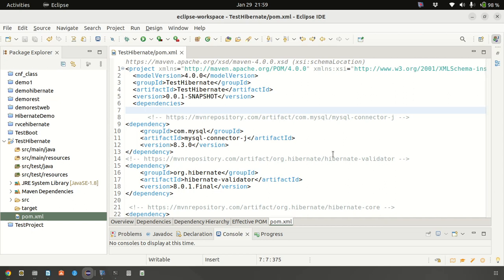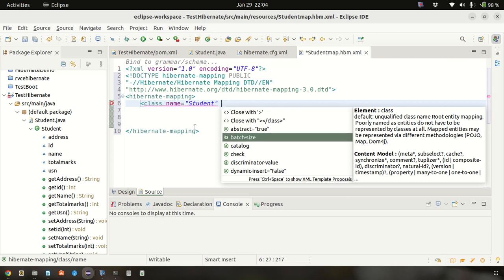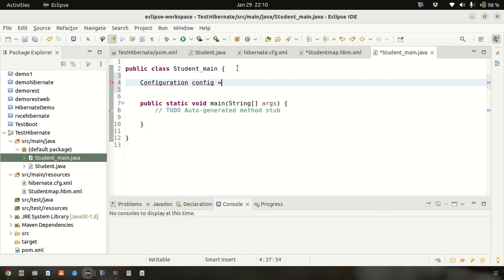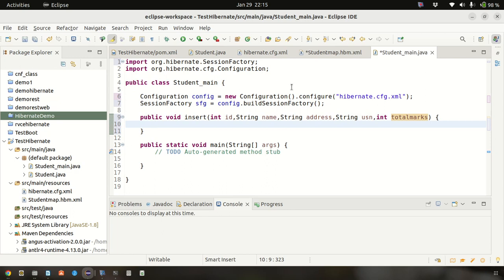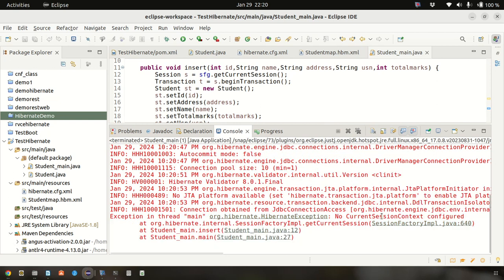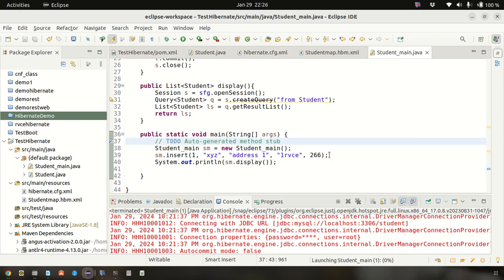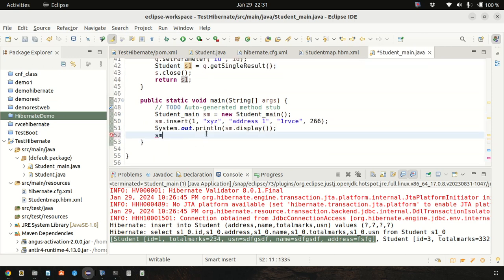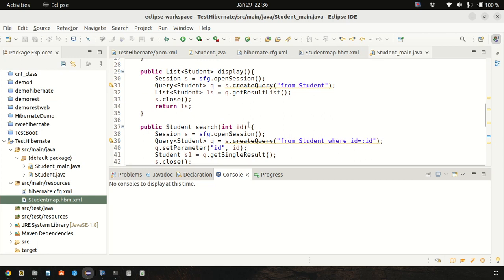Hibernate imple part 2